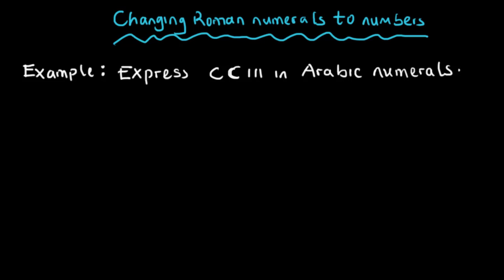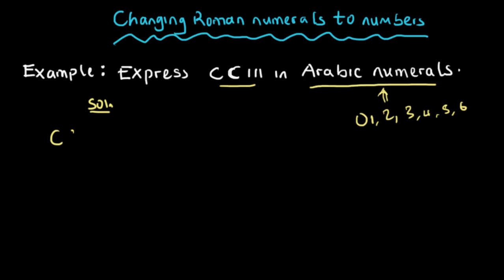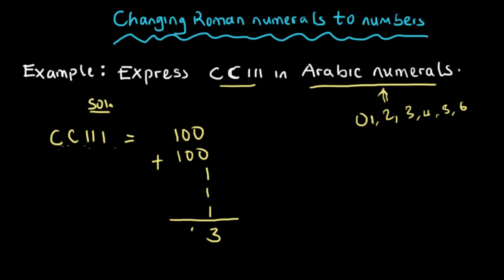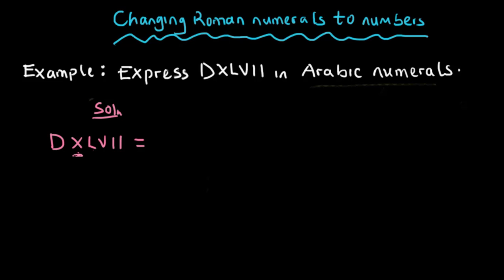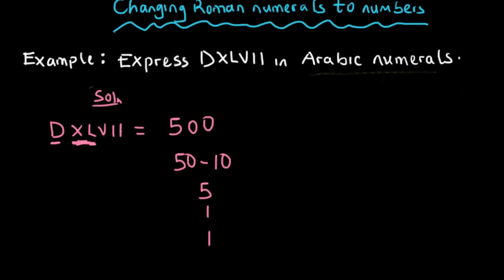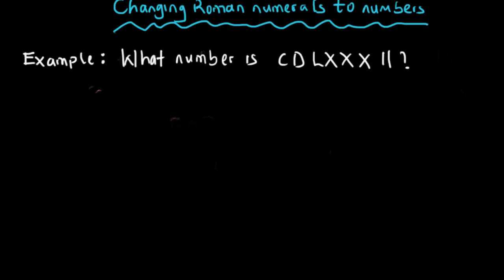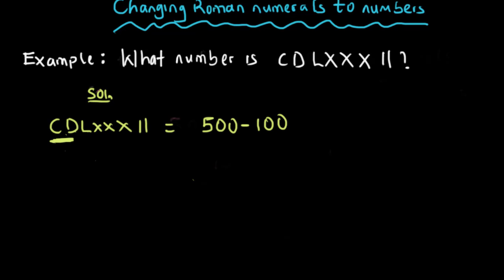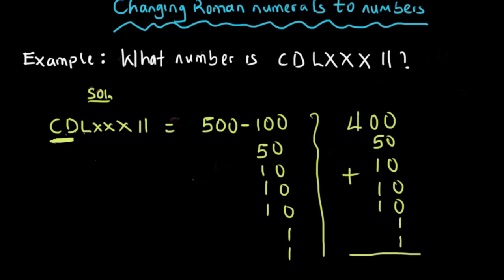CHANGING ROMAN NUMERALS TO NUMBERS 2